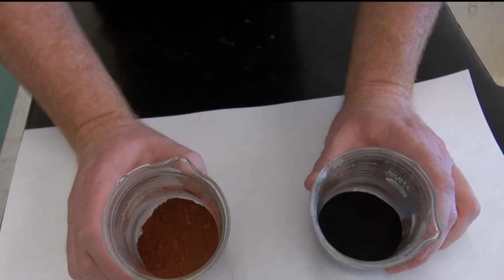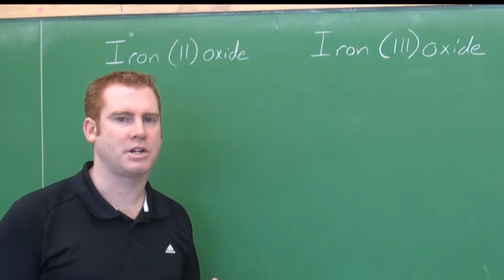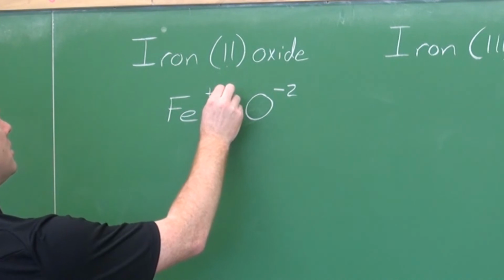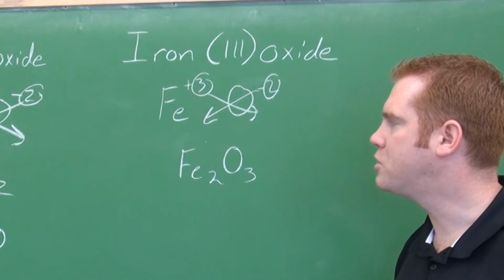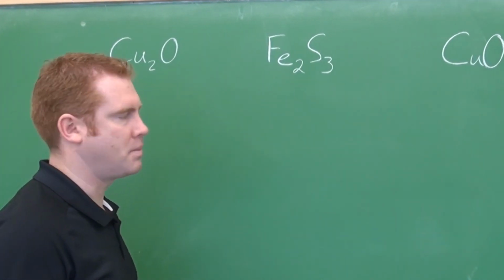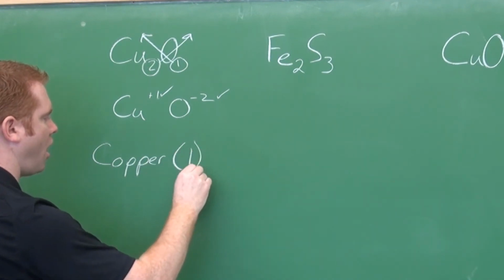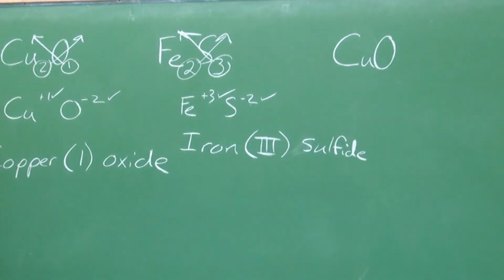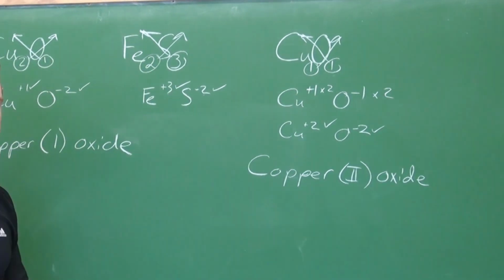Mister Nicholson Science Multivalent ionic compounds